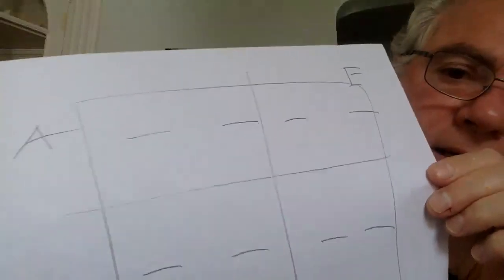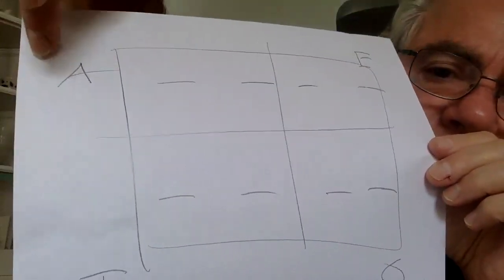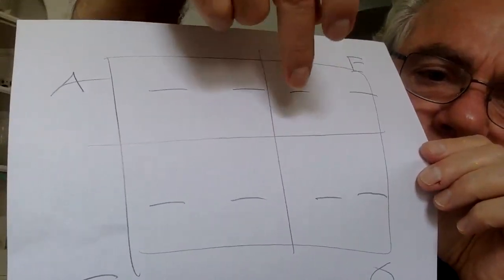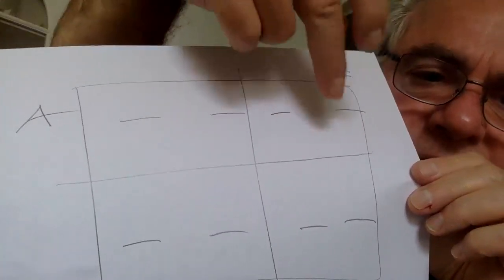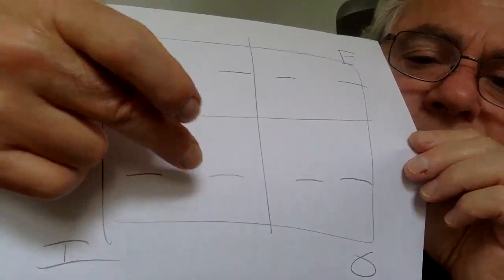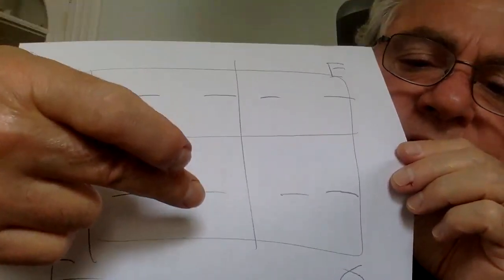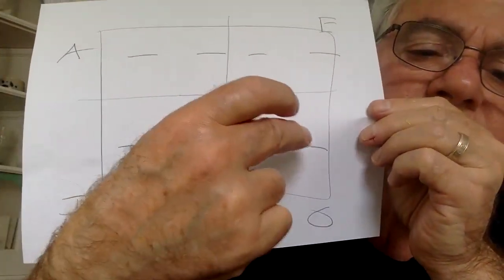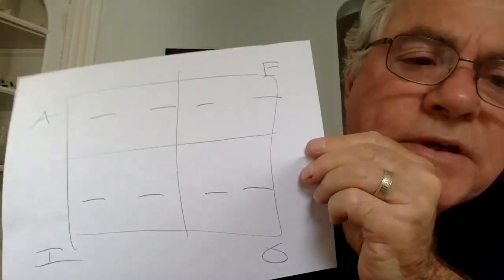Syllogistic Logic Part III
This lecture discusses the Rules Method for testing the validity  of syllogisms.